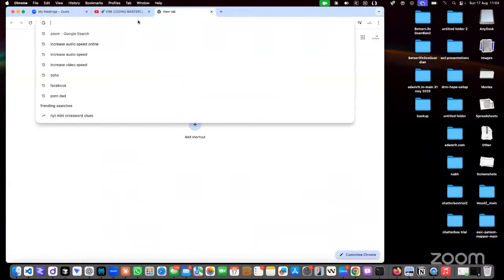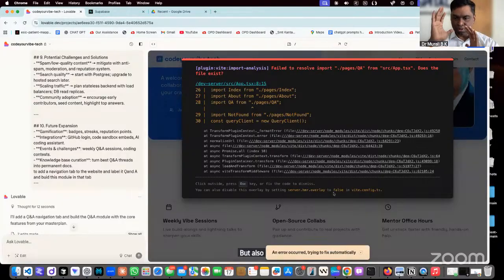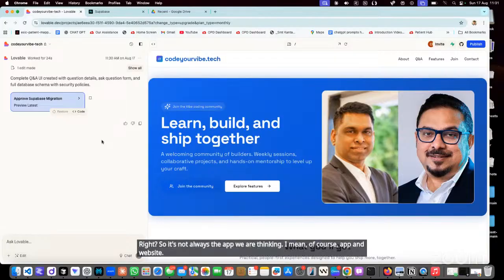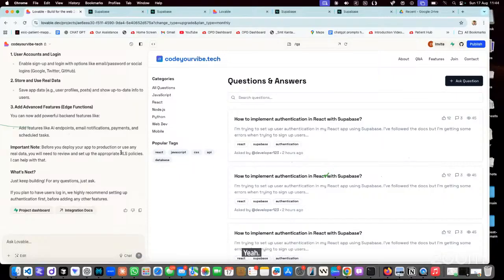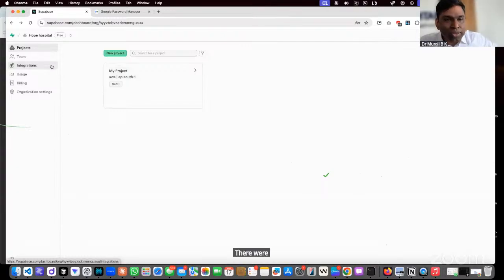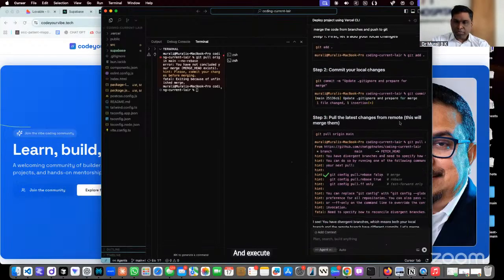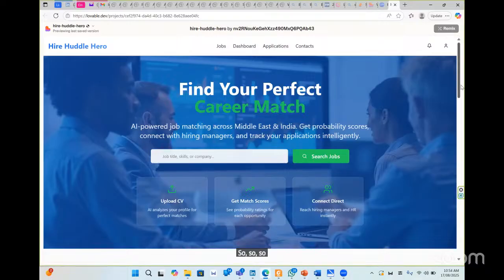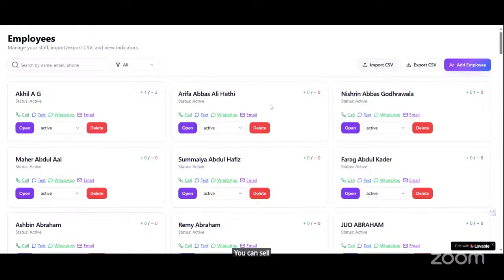🚀 VIBE CODING MASTERCLASS 🚀 Build Real Software